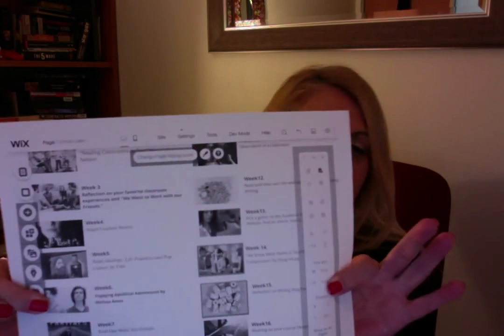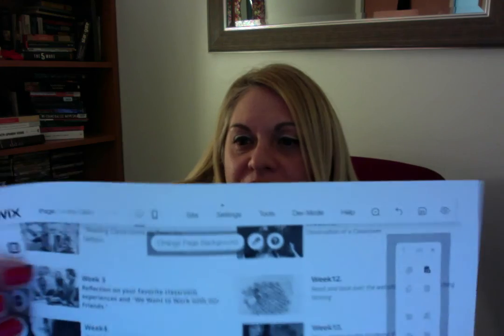Wk1advcompHYBRIDsp20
Week one of Advanced Composition for Future Teachers Spring 2020.  Hybrid courses.